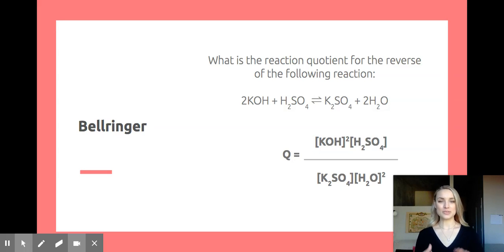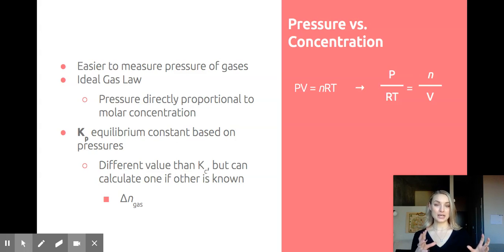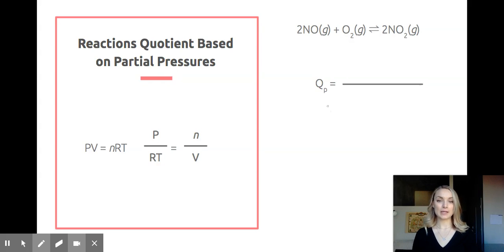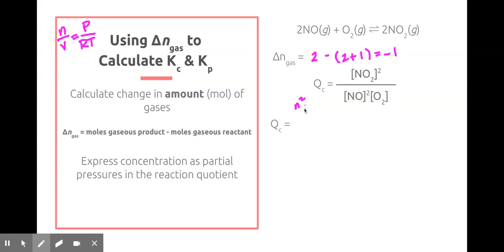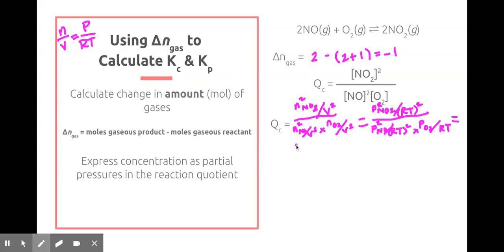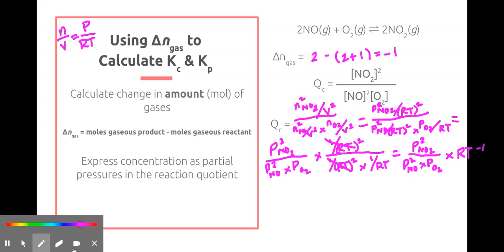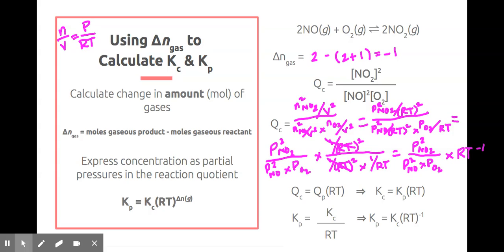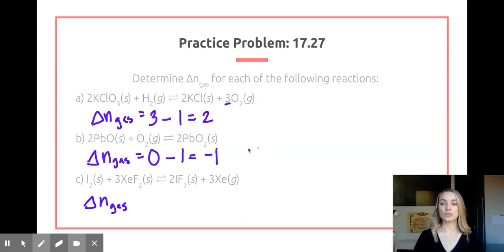3/30/21 Expressing Equilibria in Terms of Pressure